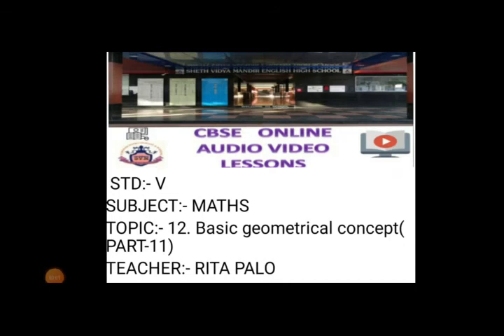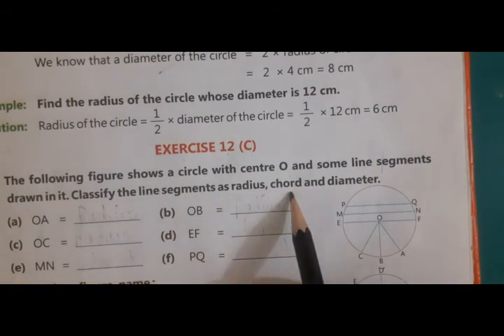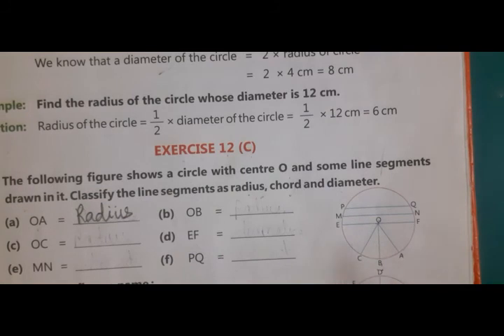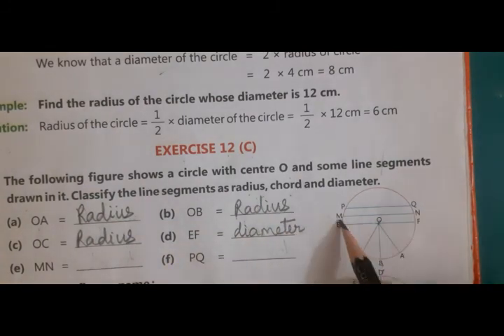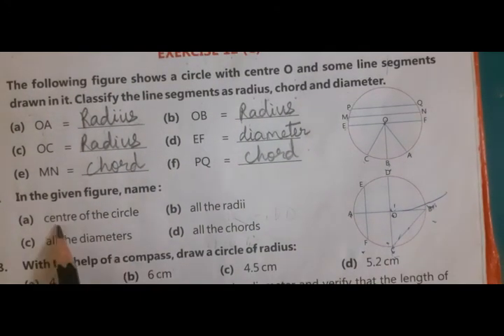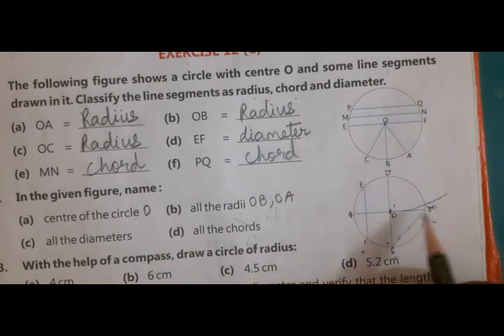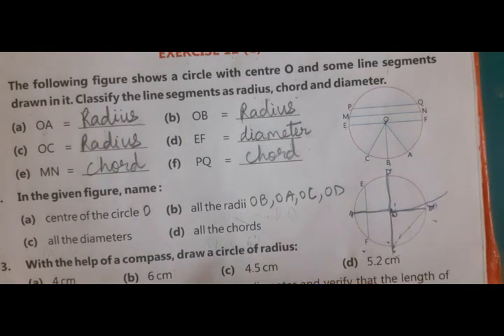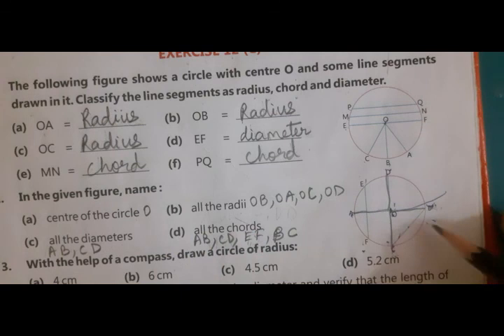SVM CBSE || STD V || MATHS ||CHP 12(PART-11)